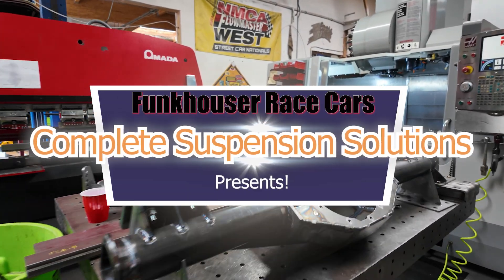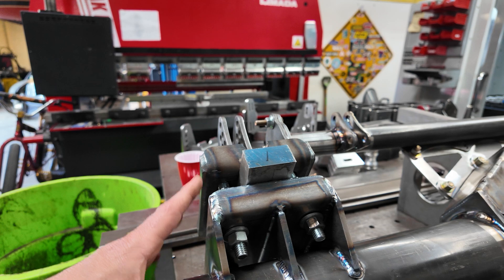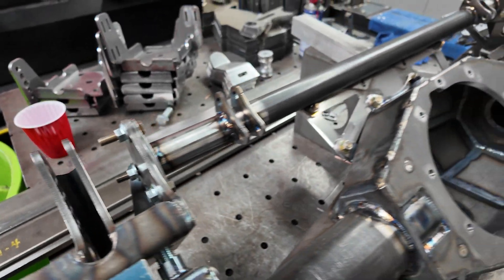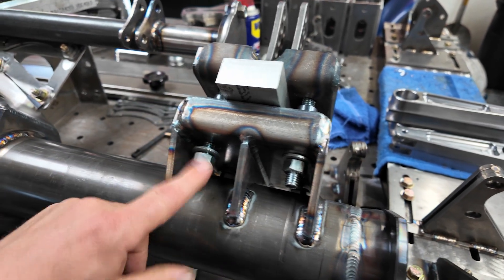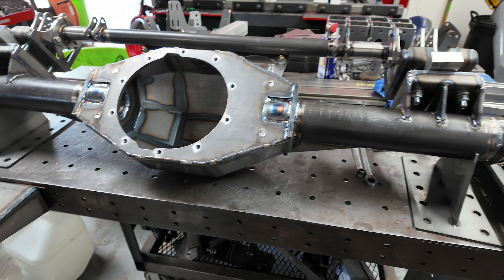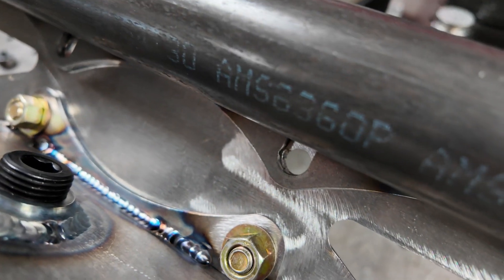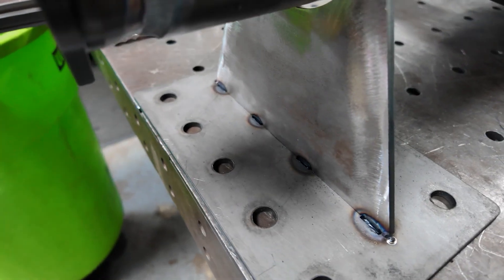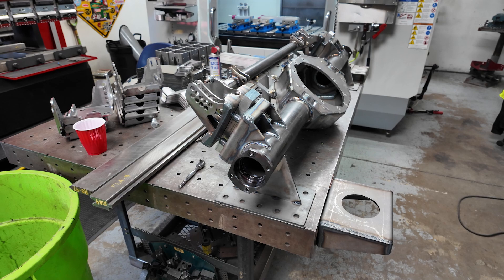Complete Housing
This housing was treated to the full awesomeness...lol. This customer purchased a 68-74 Nova housing with a hop-up kit at the narrow spring width, meaning it has offset sliders. The approx. engine is around 3* at ride height with normal components. I set the housing perches to match the engine angle. My formula is as follows- equal opposite u-joint angles at ride height- I put 2* of downhill angle in the pinion to allow for squish of the springs. This works well for most applications. I have some mock-up spring plates and spring simulators I can use to mock-up the assembly. I used these pieces to put the billet lower support tabs on the housing and ARB crossmember so the end user needs to do nothing other than trial assembly, brake lines, disassemble, paint and final. I have 3 applications so far- Chevy 2 with relocation bracket width perches, S10 all years using a Calvert -2, and the 68-74 Novas with either center or offset slider locations.